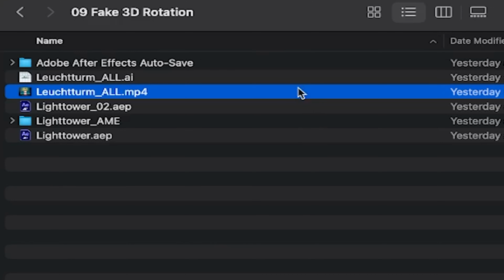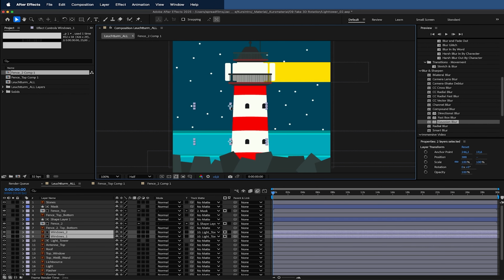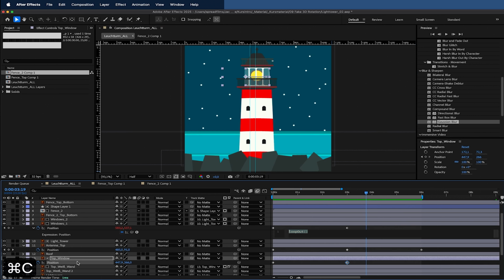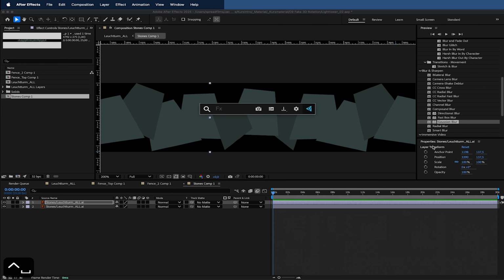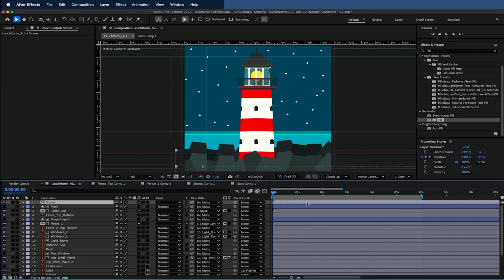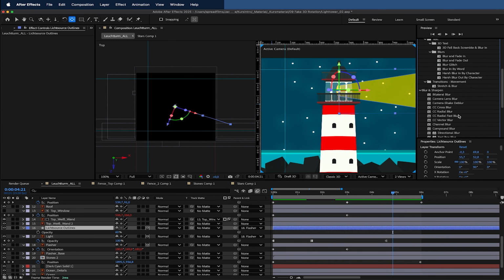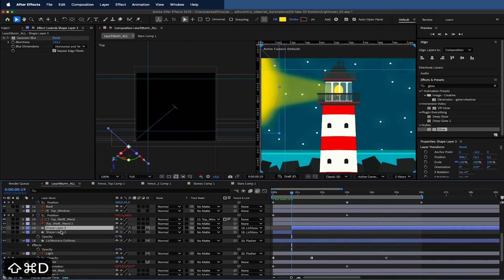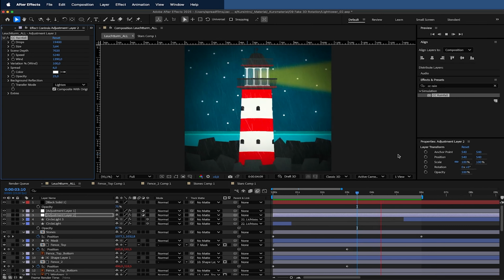Amazing Fake 3D Rotation Trick for 2D Art in After Effects!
In this tutorial, I'll show you how to create a fake 3D rotation effect using only 2D illustrations in Adobe After Effects. The subject of this animation is a lighthouse illustration created in Adobe Illustrator. Even though the artwork is completely flat, we’ll use layering techniques and clever animations to create the illusion of depth—without any real 3D elements.

You'll learn how to prepare your Illustrator files, import and organize layers efficiently, and simulate 3D depth using only 2D layers. Step by step, I’ll guide you through animating a smooth fake 3D rotation and enhancing the effect with wobble lines and paper textures.

By the end of this tutorial, you'll be able to fake a 3D look using just 2D layers—perfect for motion design, explainer videos, or creative animations.

Have ideas or requests for future videos? Drop them in the comments—I’d love to hear from you!

Enjoyed my tutorial and want to show your support?
Treat me to a virtual coffee and help my channel thrive!

Video Chapters:
0:00 Preview & Introduction
0:15 My Illustrator File Setup before animation
0:48 Import Files into After Effects
2:17 Clean up theillustration via masking
6:51 Fake Rotation Animation Lighttower
14:33 Fake Rotation AnimationEnvironment
19:37 Enhance the animation
21:29 Lightsource Animation
30:02 Create Wiggle Animation & Noise Texture
33:06 Rain Animation
33:55 Result & Conclusion